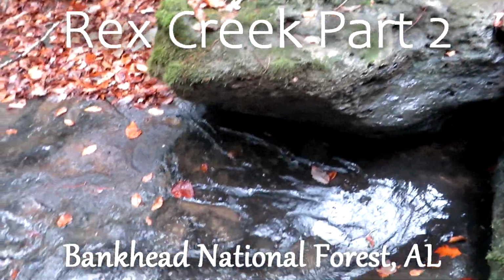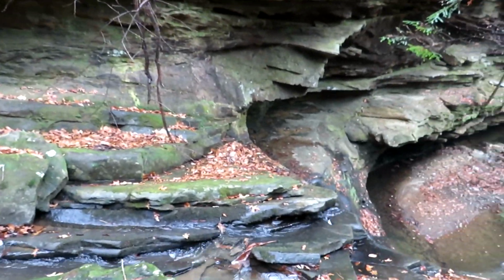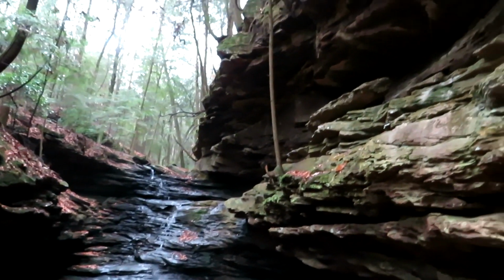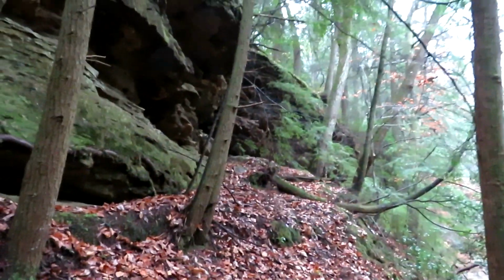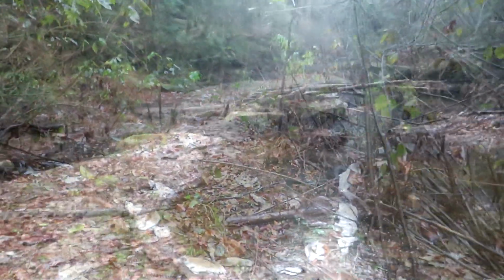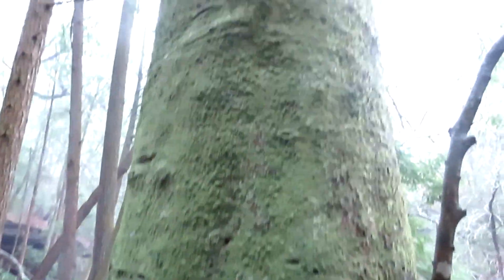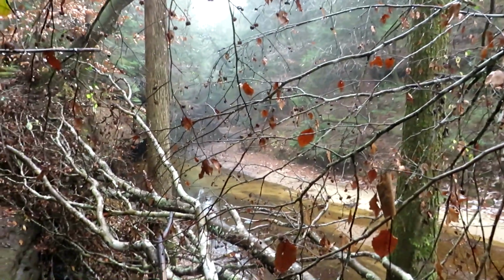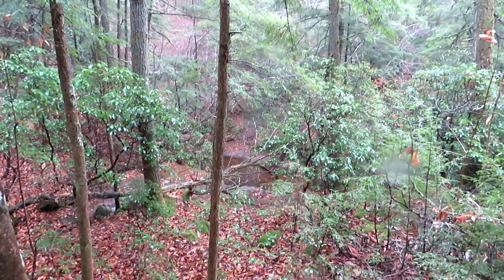Rex Creek, Bankhead National Forest, AL Part 2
Rex Creek, Bankhead National Forest, AL Part 2. Falls, creek views, and more...